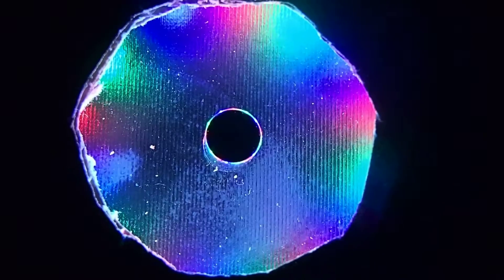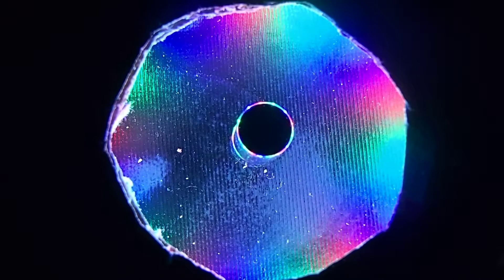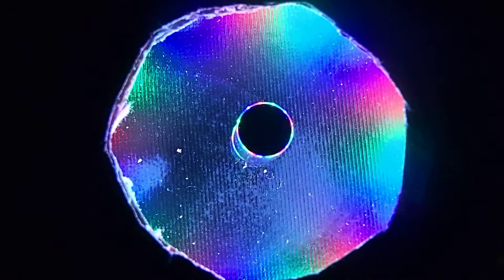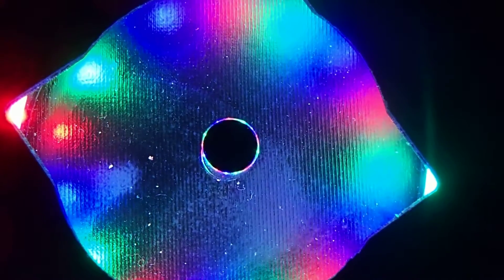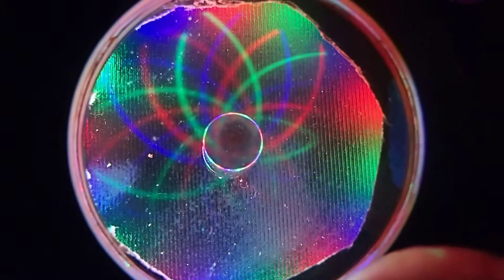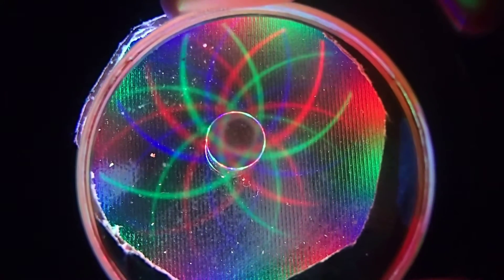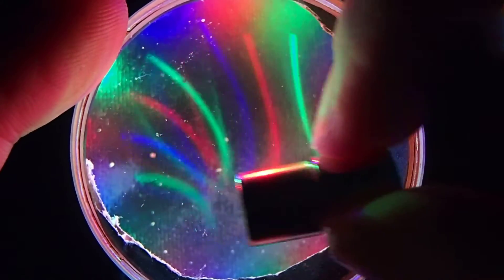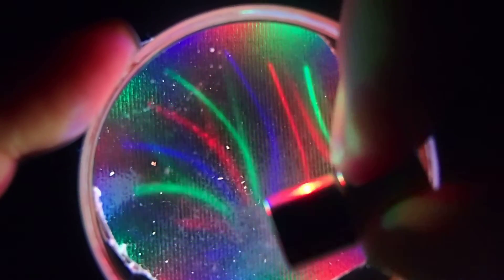My First Ferro-cell Video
This video shows the effect that a magnet has on a device called a ferrocell. A ferrocell is made by sandwiching some ferrofluid between two pieces of glass. Penetrating oil is used as a medium for the ferrofluid. Some people prefer mouse milk but others have had some success with WD-40. There is also a string of led lights in a circle surrounding the magnet. This  is used to show the effect of that the ferrocell has when placed in the field of a magnet.